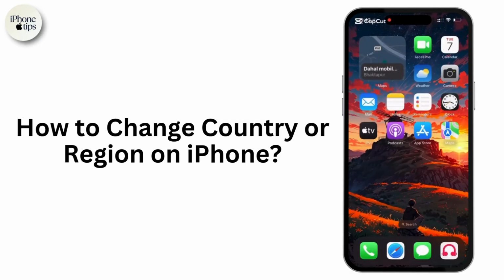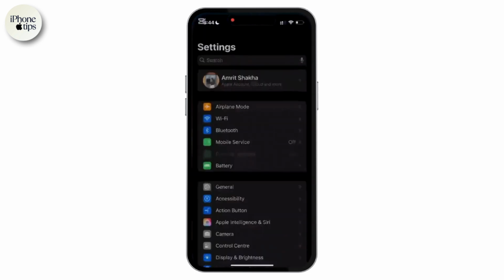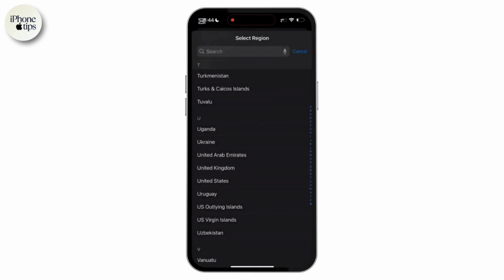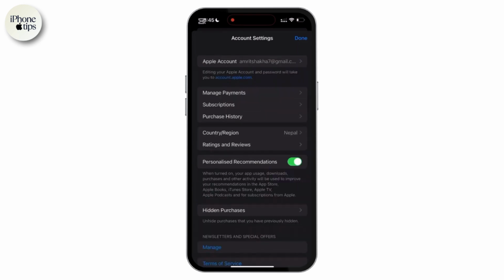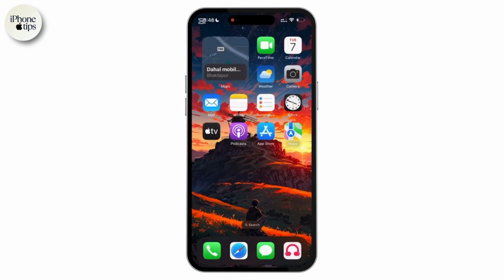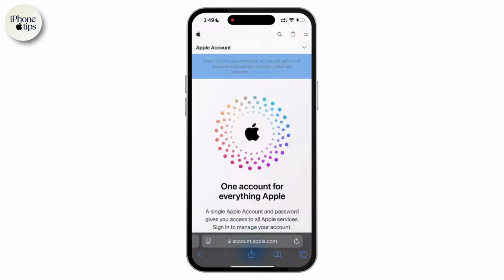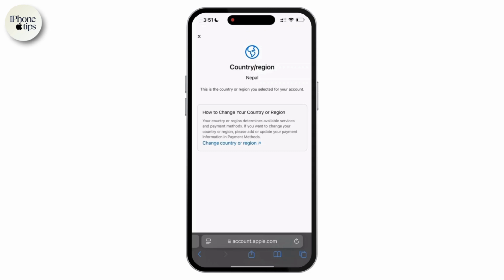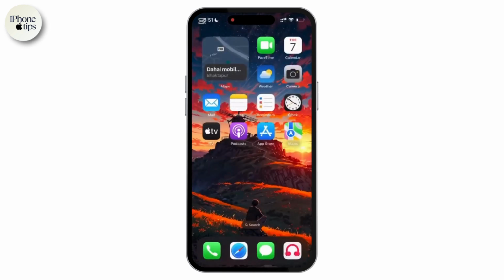How to Change Country or Region on iPhone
In this video you will learn about How to Change Country or Region on iPhone.

Need to change the country or region settings on your iPhone? This video will guide you through the steps to update your country or region on your iPhone quickly and easily. Whether you're asking, "How do I change my country or region on iPhone?" or need help with the process, this tutorial has you covered. Learn how to update your settings, switch app stores, and adjust your payment methods based on your new location. Watch now to see how you can change the country or region on your iPhone today!

Timestamps:
00:00 How to Change Country or Region on iPhone
00:10 How Do I Update Country or Region on iPhone?